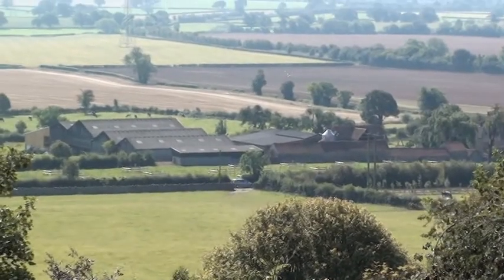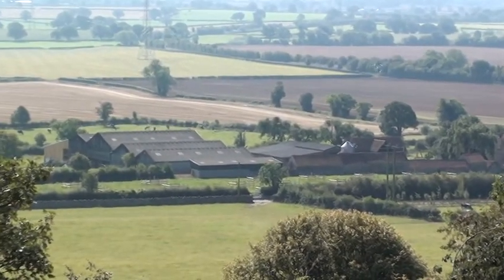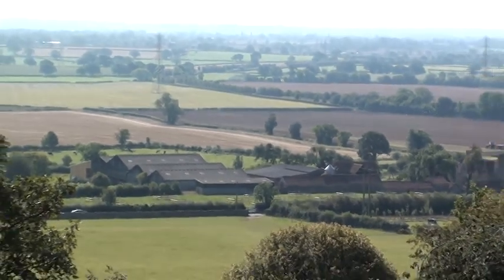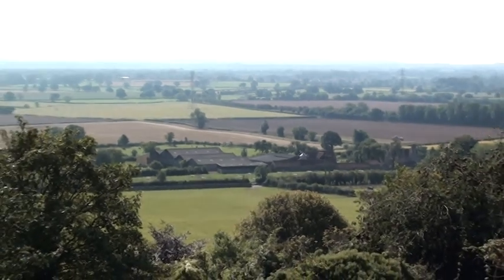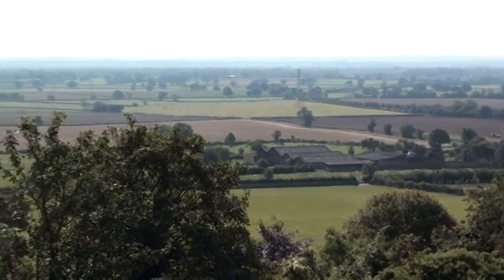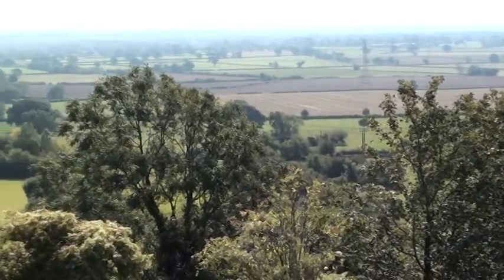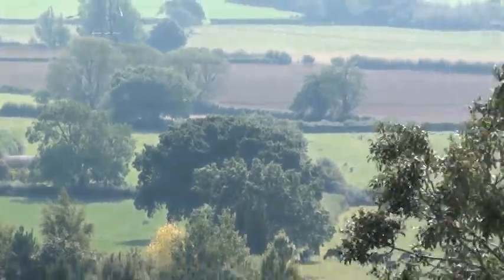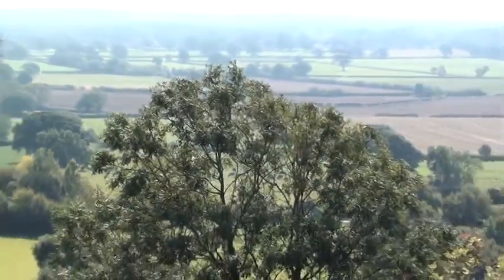View from the hill